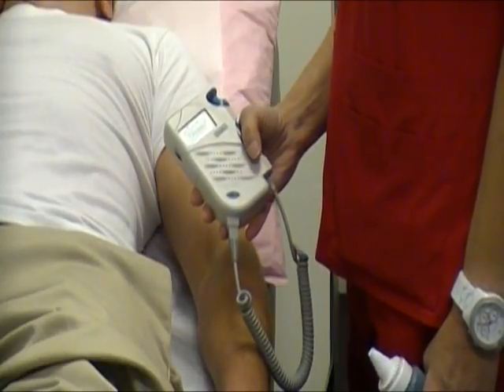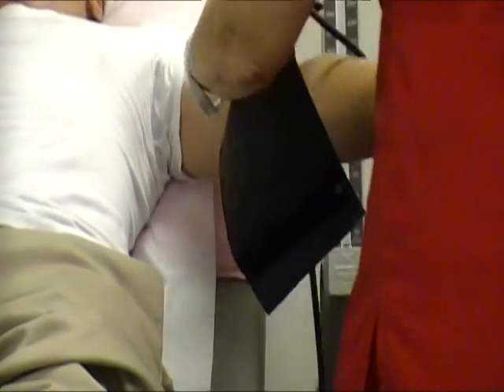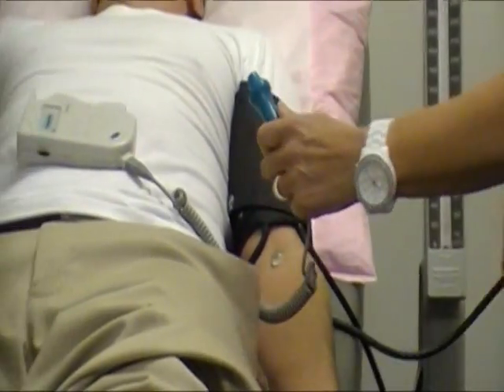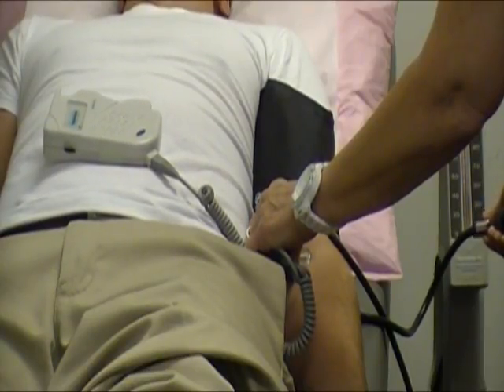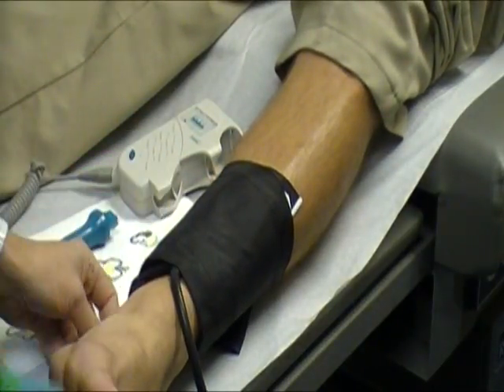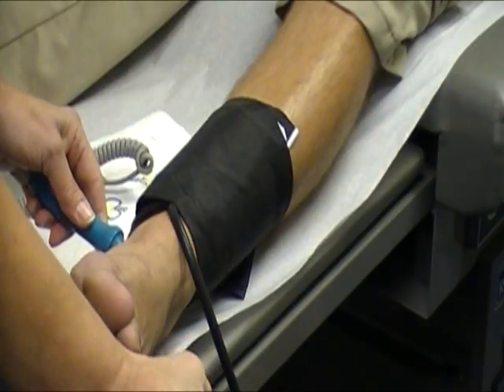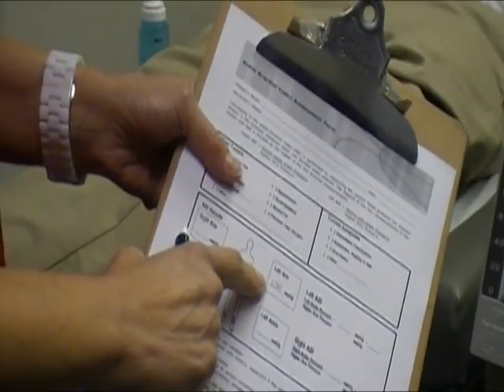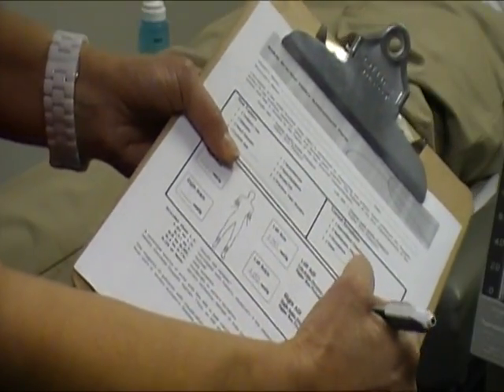ABI Doppler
ABI  Doppler training